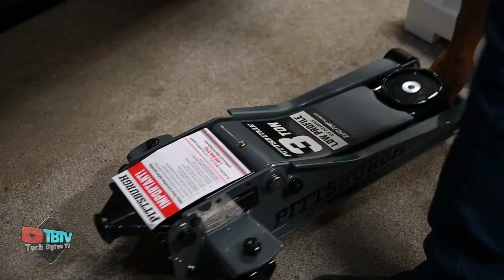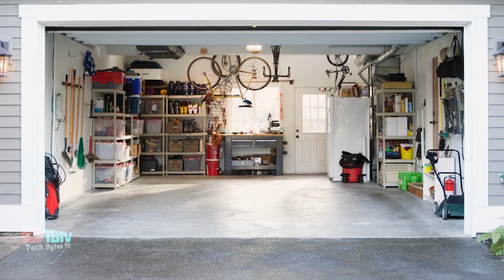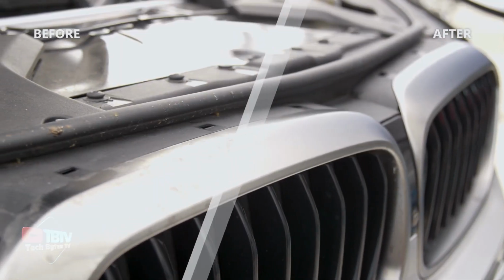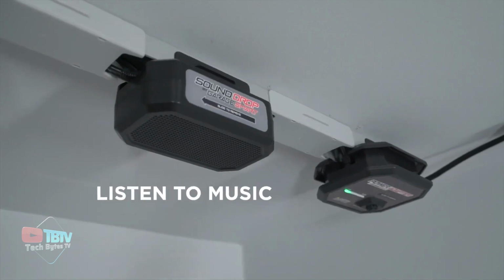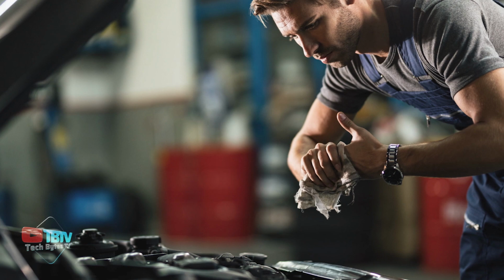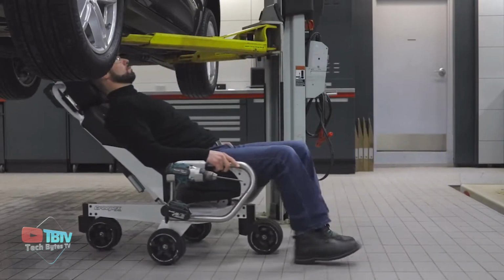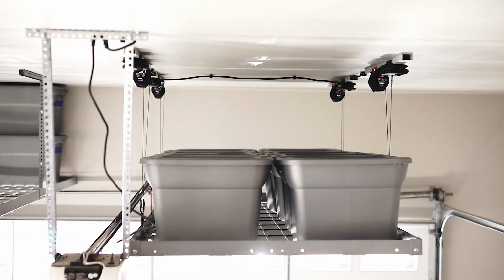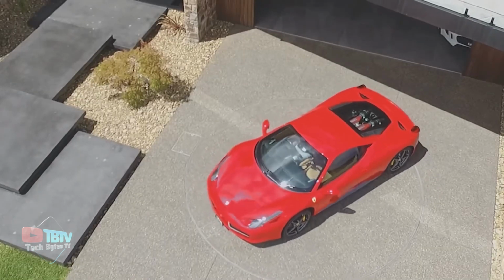14 Cool Inventions For Your Garage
14 Cool Inventions For Your Garage

This video discusses some of the coolest and most incredible garage tools and equipment. From some of the best DIY tools to really amazing smart tech products, this video has it all. We also contain some innovative inventions for garage organization.

Starting off with some of the best garage tools and equipment for DIY enthusiasts, we have the incredible BeadBuster XB 452 and Pittsburgh 3-Ton Low-Profile Floor Jack. Pittsburgh 3-Ton Low-Profile Floor Jack has the power to lift up to 3 tons, and it's more than capable of handling trucks and SUVs. Thanks to its dual-piston Rapid Pump technology, vehicle lifting becomes effortless with just a few pumps. Sporting an ergonomic handle and a wide base, this jack ensures comfort during use. BeadBuster XB 452 is a portable manual bead breaker that handles tires of various sizes and rims. With its patented design, it exerts minimal force to break the bead without damaging the rim or tire. At $149, it's a worthy addition to any road traveller's arsenal.

We also have some incredible garage organization tools to optimise space, such as our coolest Overhead Storage Racks and Guardsman Garage Barrier. You can elevate your garage's security with the Guardsman Garage Barrier. Its telescopic arm creates a physical barrier, safeguarding your belongings. With anti-tampering features and optional alarms, it provides peace of mind! Overhead Storage Racks bring organization and efficient use of space. Controlled via smartphone, they offer versatile storage solutions for tools and items, boasting a capacity of 159 kilograms.

This video also discusses some top car mechanic tools and their uses, like the amazing Carbon CBR. This tool revolutionizes car body repairs with its unique mechanism, restoring damaged parts without compromising paint or metal. Trusted by brands like Porsche and Audi, it's a testament to its excellence in precision repair.

Next up, we have some amazing inventions you won’t believe exist, like the Garage Smart Drop Tools. Making garage life smarter, the Garage Smart Drop Tools by Smarter Home introduce convenience. The AirDrop, automatic parking assistant, and Bluetooth speaker are just a few of the products to enhance your garage experience. Power adapters and sensors further amplify the smart features, adding a touch of tech to your workspace.

When it comes to must-have garage tools and equipment, how can we forget the best car lifts? We have the On-Floor Scissor Lift and EZ Carlift on our list. The EZ Carlift is one of the coolest lifts out there, as it offers a flexible lifting solution that fits in your car boot. It's perfect for home mechanics and enthusiasts, raising vehicles up to 66 centimetres with a simple button press and a standard electric drill. Lifting to 3 tons, the On-Floor Scissor Lift delivers efficiency with its hydraulic pump operation. It's compact design and quick elevation of 55 seconds make it a valuable asset for your garage.

You can elevate your garage with these amazing tools, and the video contains some more garage tools and equipment for DIY enthusiasts!

These incredible inventions are just a glimpse into the future that can be worth buying. So keep your eyes open for these amazing inventions you didn't know about. Who knows what they'll come up with next?

Keep watching to see amazing garage tools and equipment, car mechanic tools and equipment, cool inventions for your garage, amazing inventions you must see, garage inventions that are at the next level.

Inspired by 8 Brilliant Tools For Your Garage That You Can Buy

Inspired by Next-Generation Car Inventions That Are Worth Your Attention

Inspired by Ingenious Inventions For An Auto Repair Shop

Inspired by Incredible Inventions That Will Save Your Life

Inspired by 14 Cool Tools You Should Know About